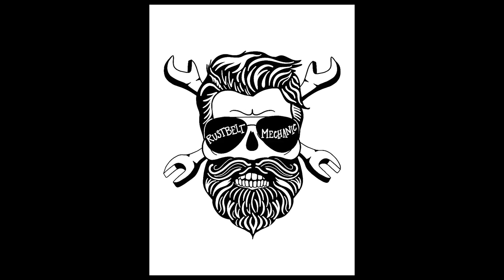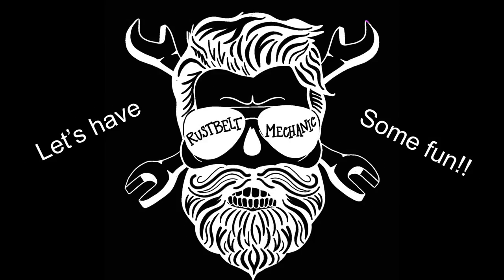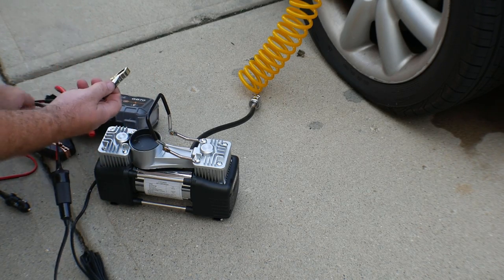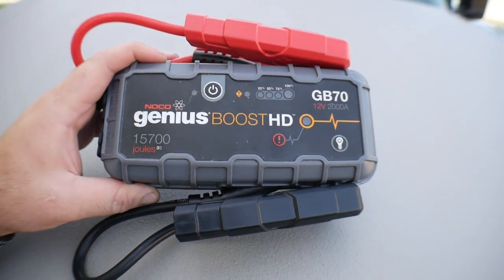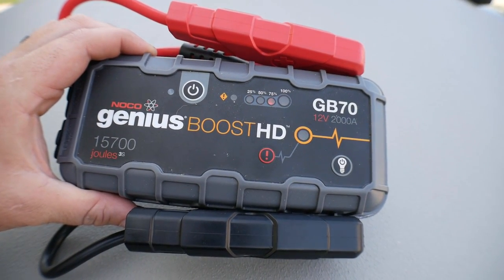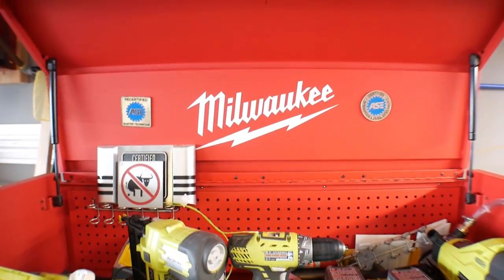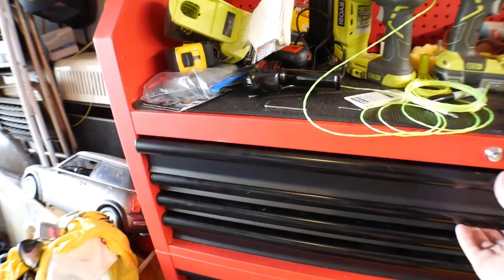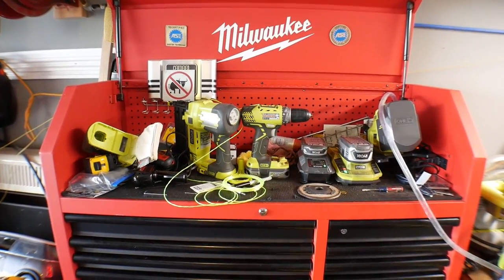TOP 5 HOUSEHOLD TOOLS FOR ME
My top 5 favorite or best 'save my butt' tools I use at home. Dont forget to leave in the comments your top 5 favorite at home tools also!
for the small pump.